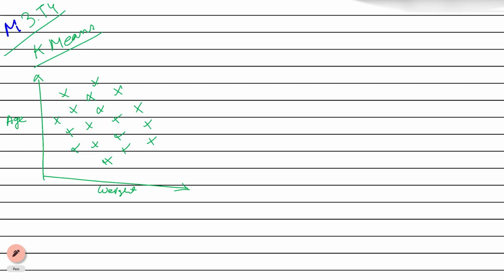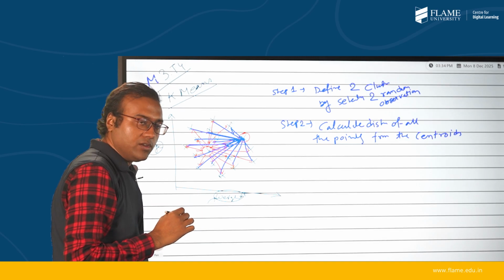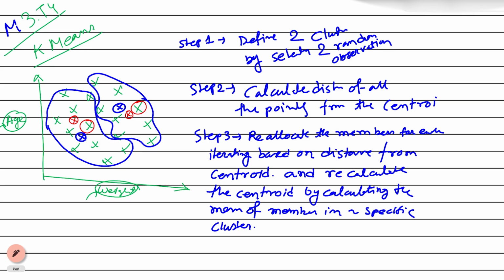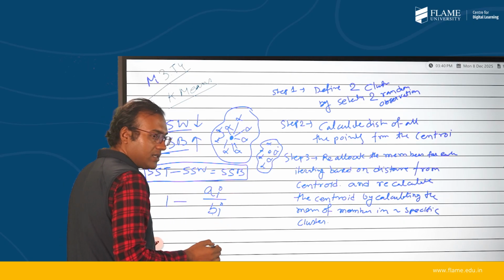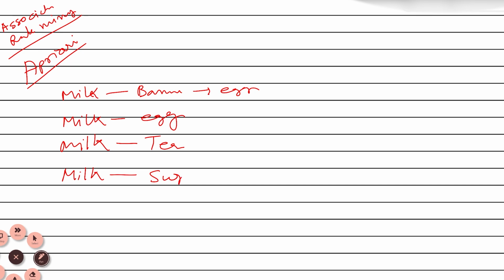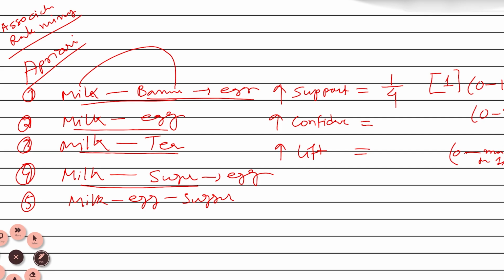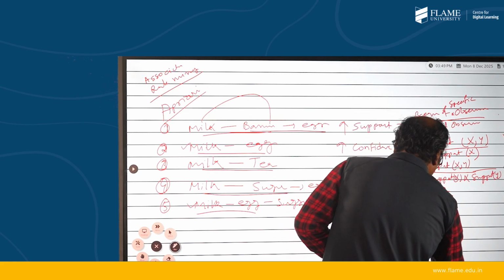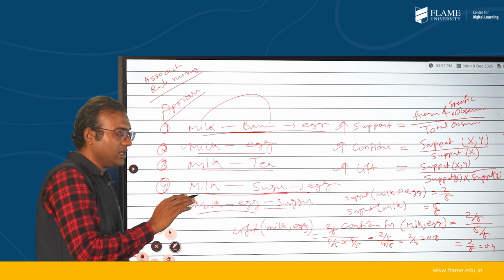Association Basics of K Means Algorithm (BOARD WORK)